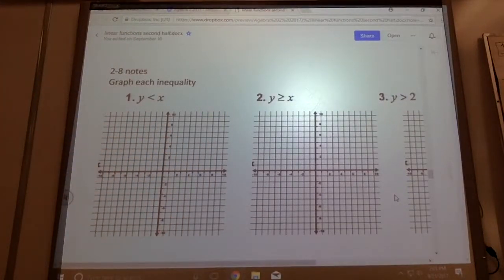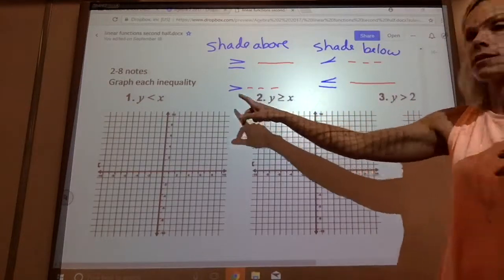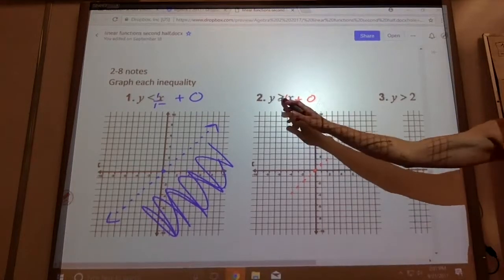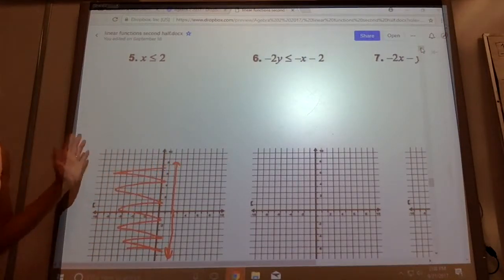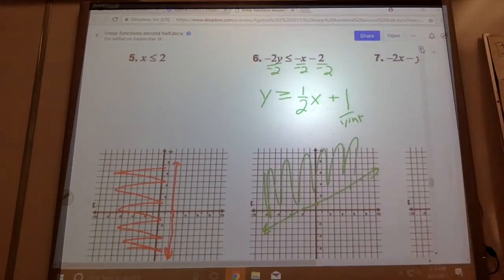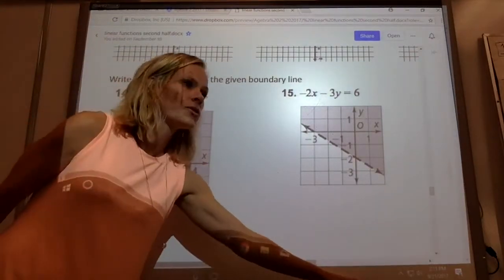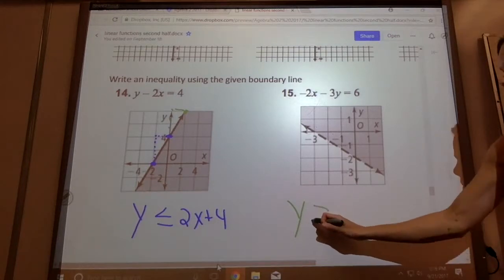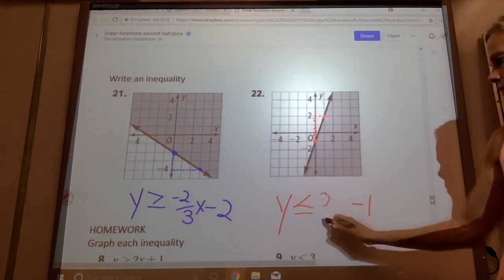linear functions 5